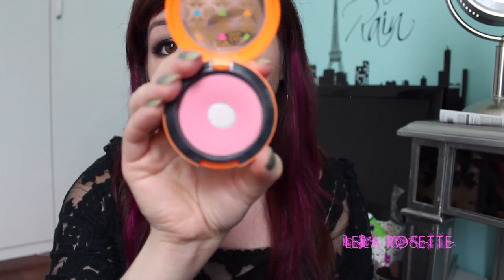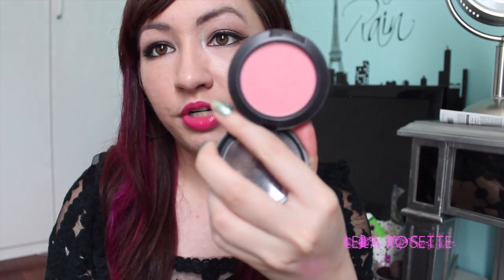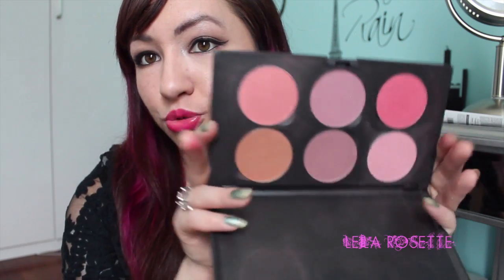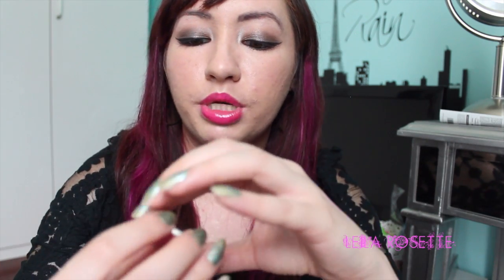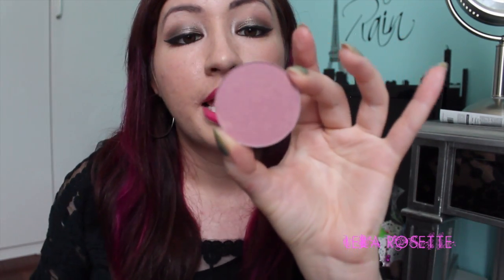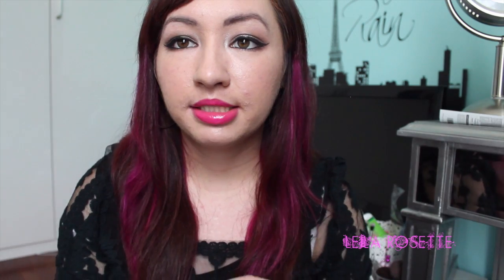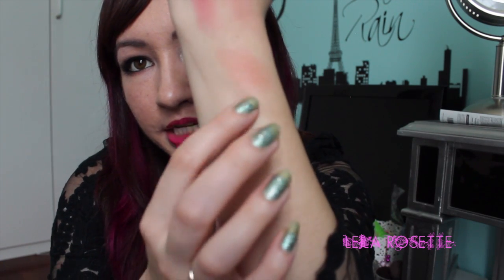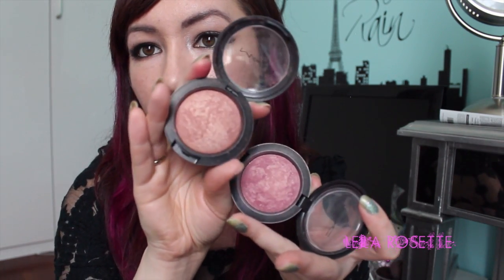Favourite MAC Blushes